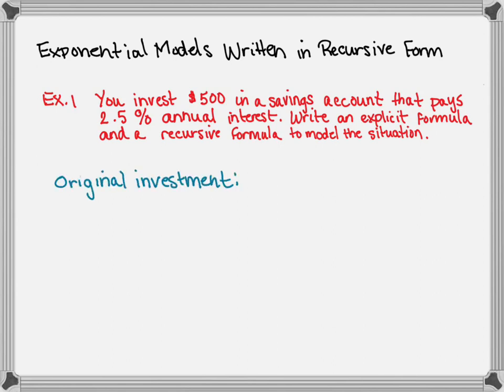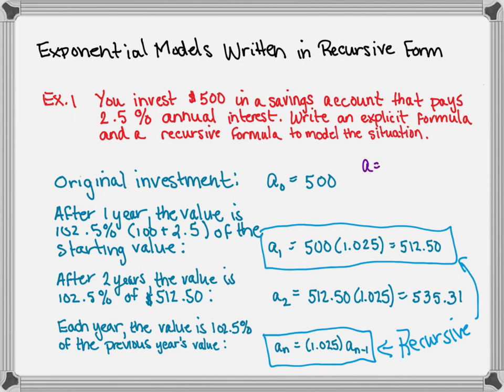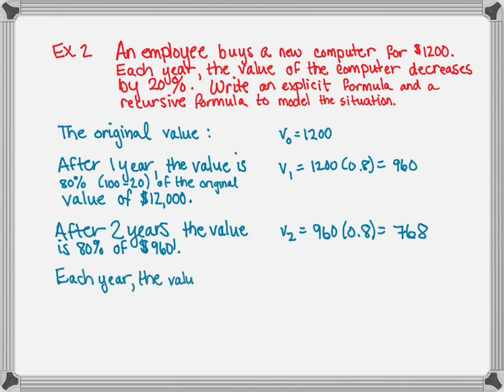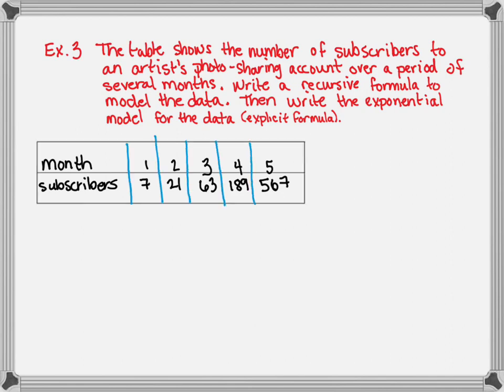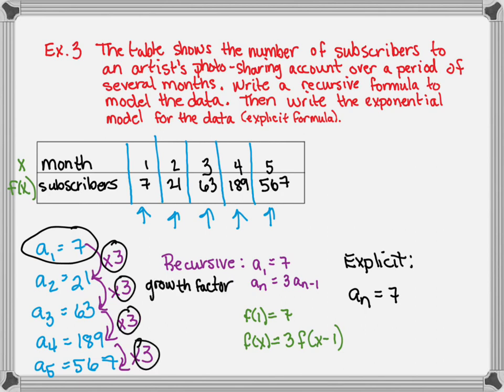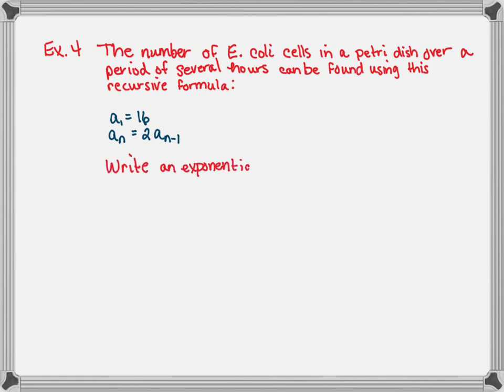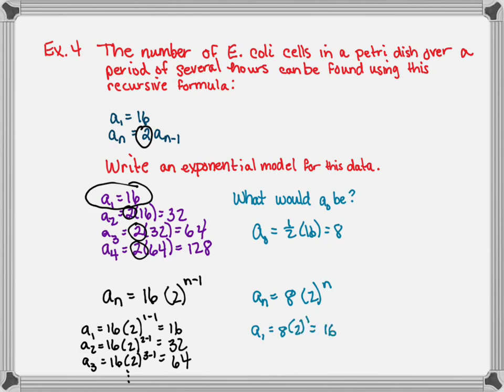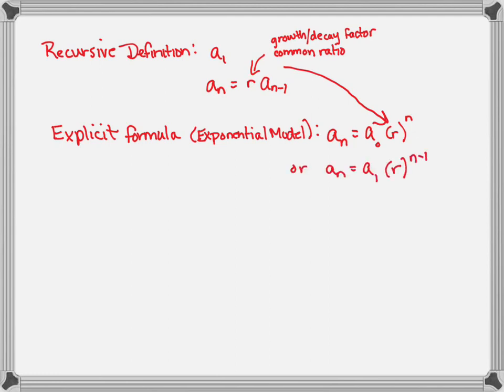8 4 3 Exponential Models Written in Recursive Form